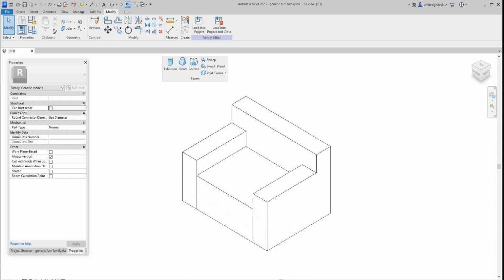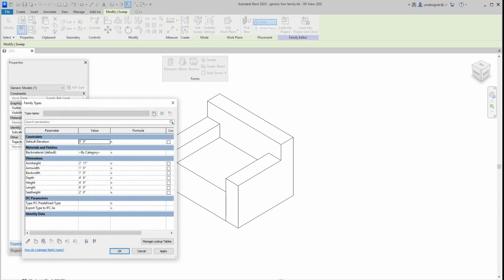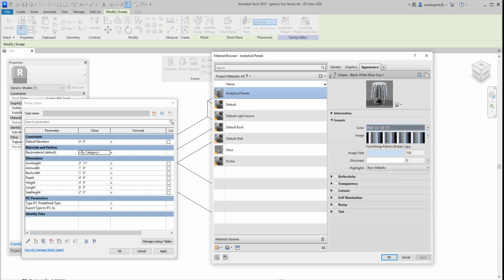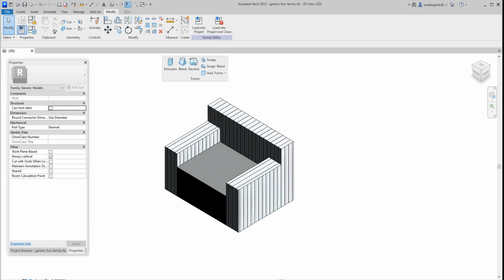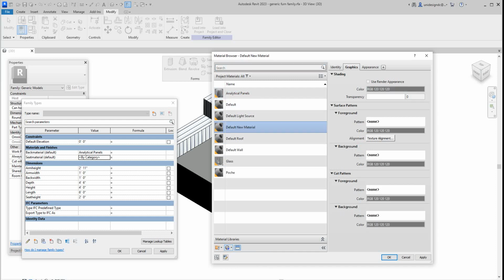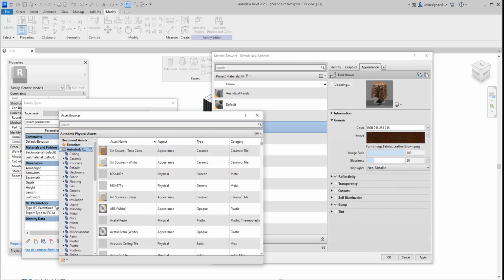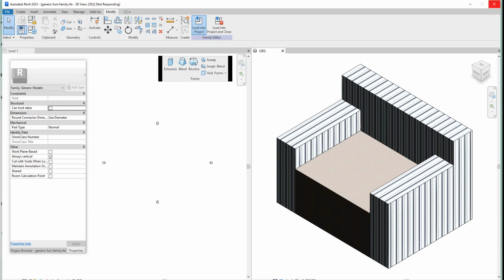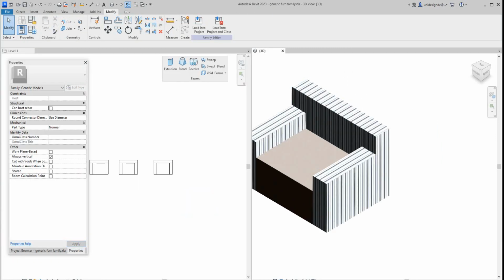Revit 2023: Create a Basic generic Furniture Families With Materials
How to create material parameters in Autodesk Revit 2023.